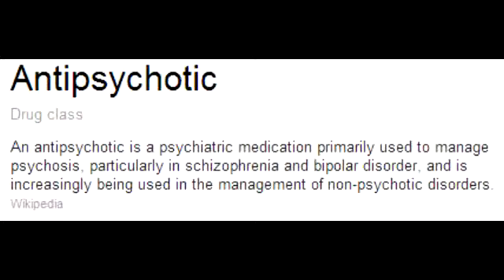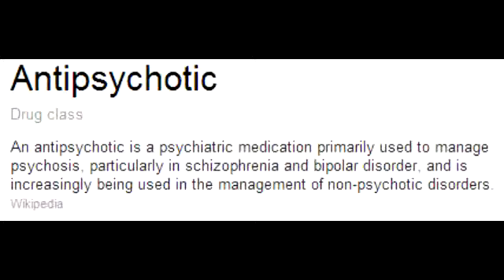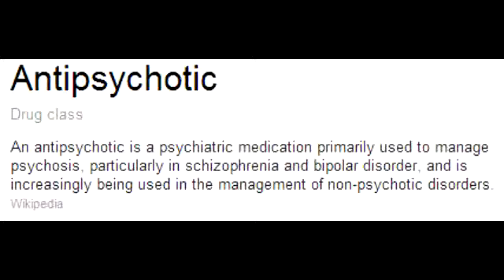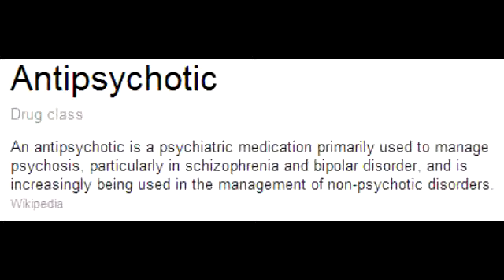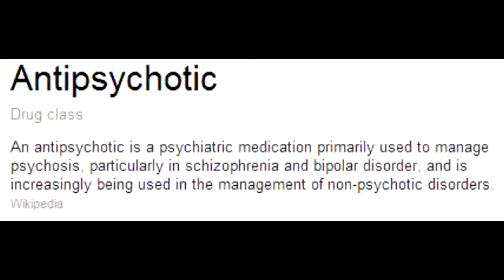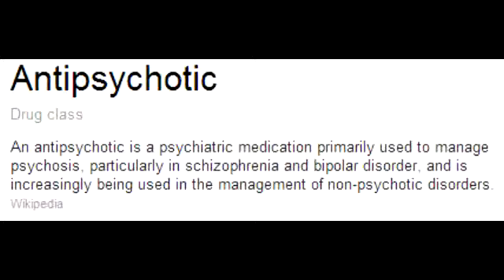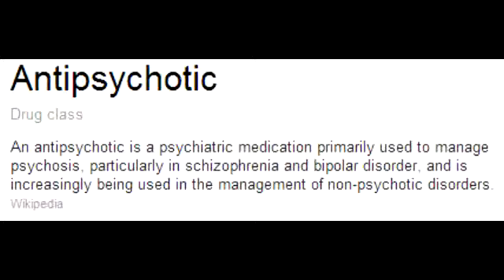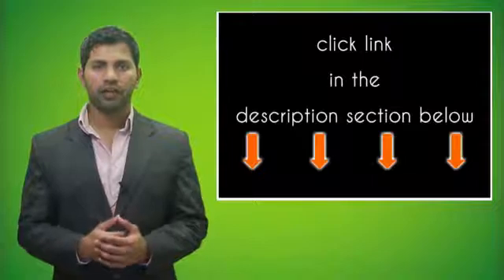Antipsychotics (neuroleptics) - Mechanism, Clinical Use & Toxicity